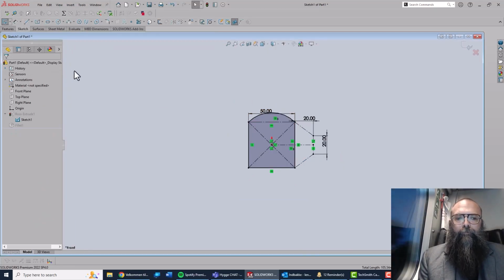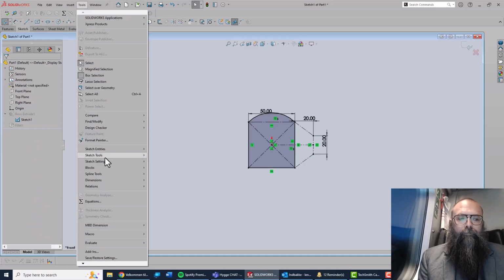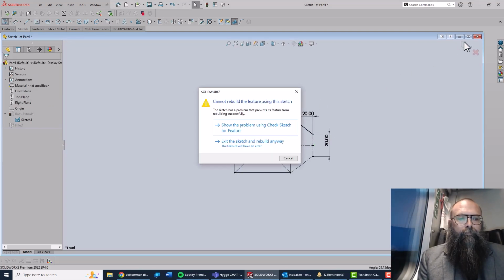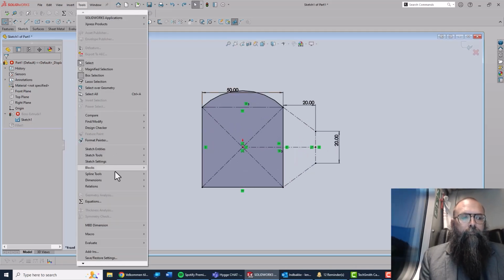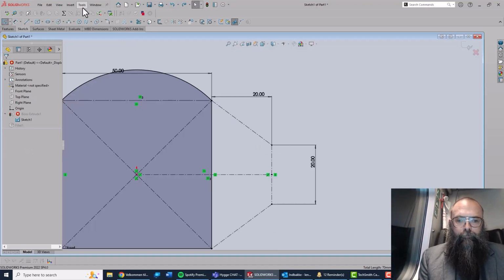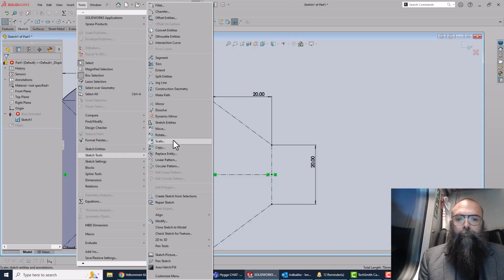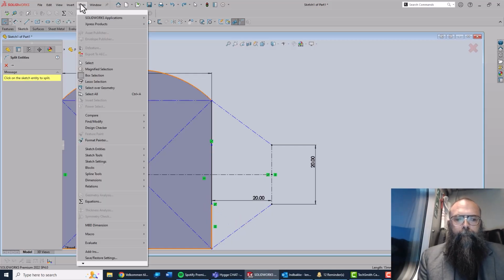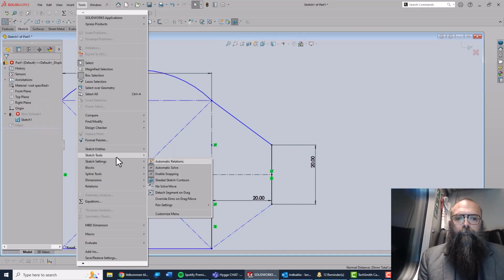SOLIDWORKS tutorial: How to replace sketch entities with multi-segmented lines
Struggling to replace a single sketch line with a multi-segmented line in SOLIDWORKS without breaking your model? 😖 In the next video of Lennart SOLIDWORKS tutorials, he shares a clever workaround using Split Entities to keep your sketches and features stable. Perfect for CAD engineers and SOLIDWORKS users looking to avoid errors and improve their workflow.

What You’ll Learn:
-️ Why Replace Entity has limitations with multi-segmented lines
- How using Split Entities in sketch mode solves the problem
-️ Step-by-step use of Split Entities for clean feature rebuilding
-️ Tips to reduce feature errors and improve sketch reliability

Timestamps:
00:00 - Introduction: Replace Entity limitations
00:18 - Why single-to-multi-line replacement fails
00:50 - Best workaround: Using Split Entities
01:01 - Step-by-step: Splitting and matching segments
01:11 - Reducing errors with correct sketch methods